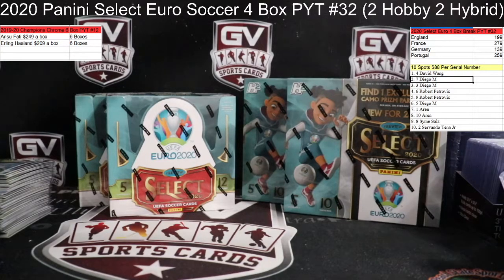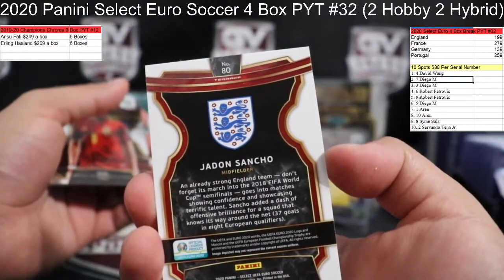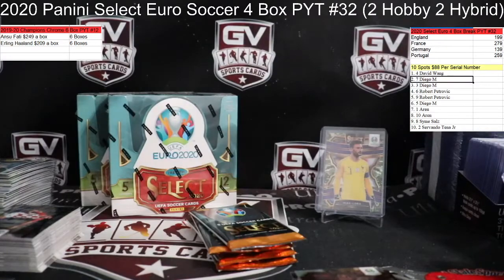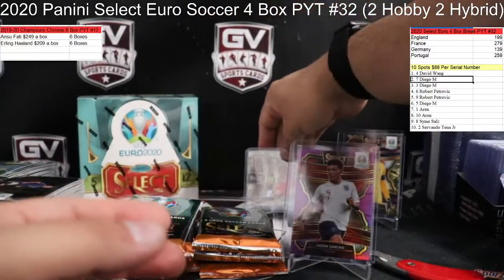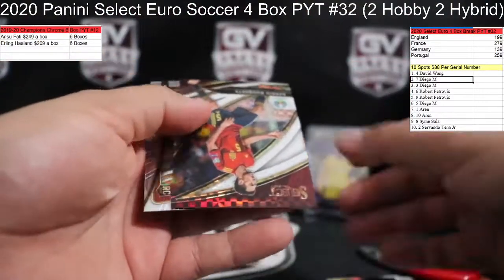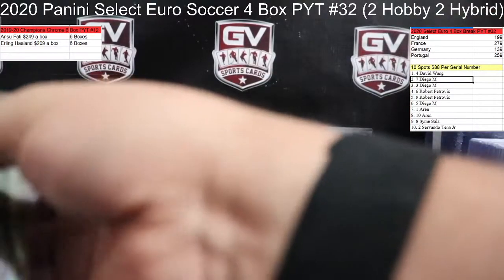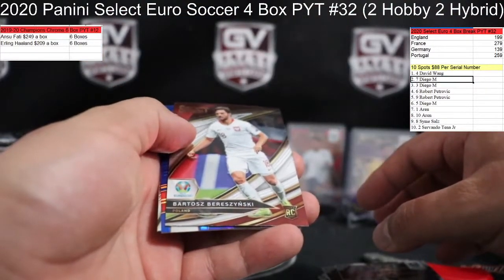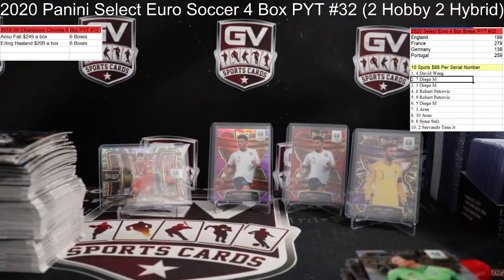2019/20 Panini Select UEFA Euro Soccer 4 Box PYT #32